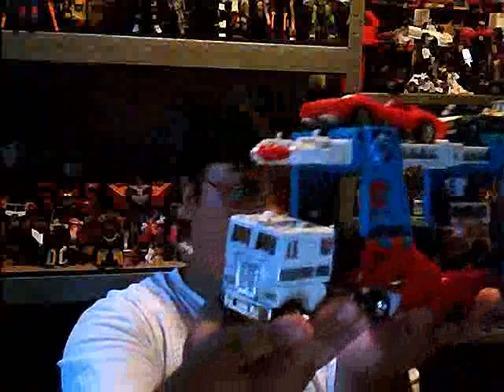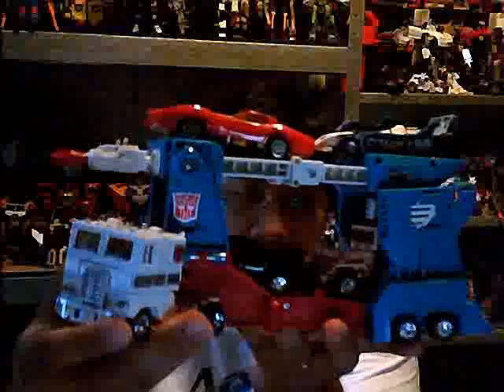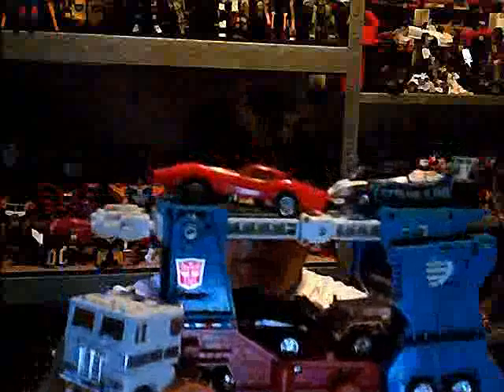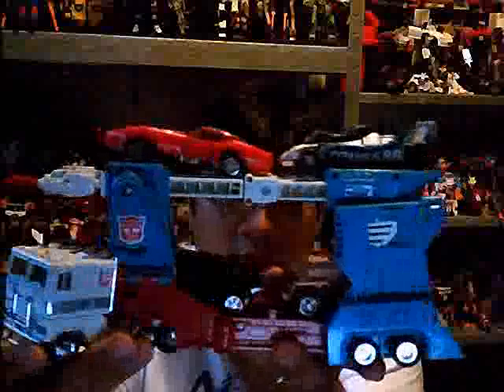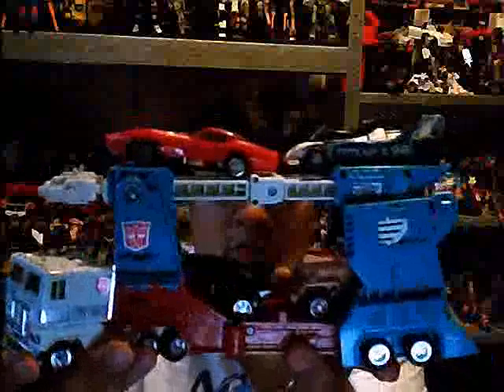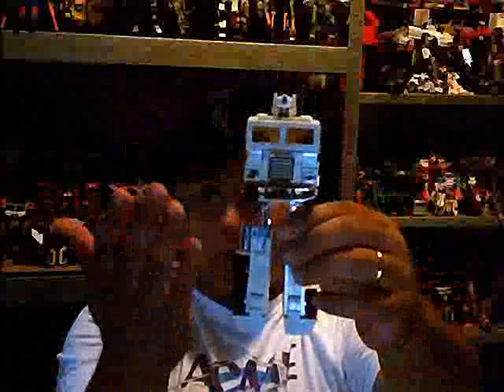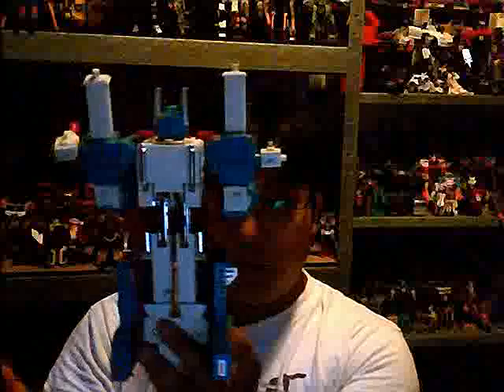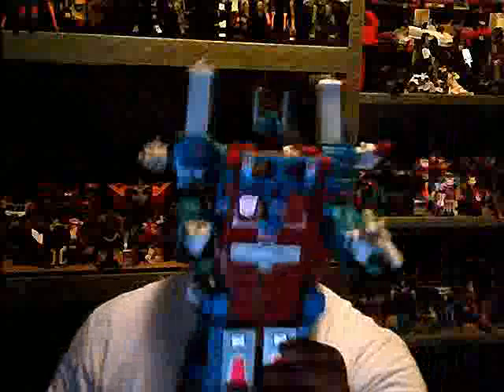Transformers Toy Review: Ultra Magnus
A toy review of the G1 Transformers Ultra Magnus figure.